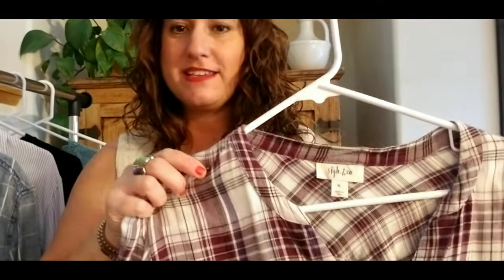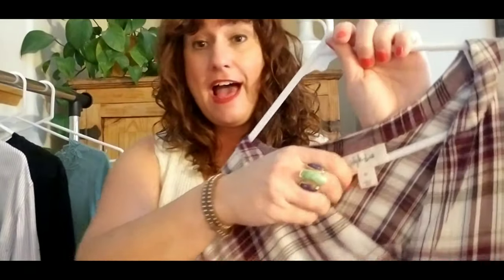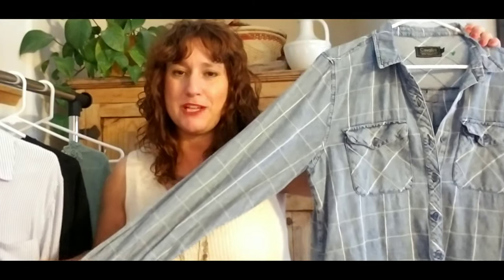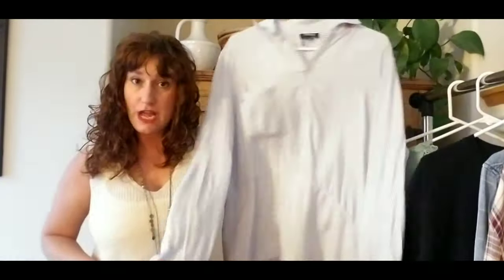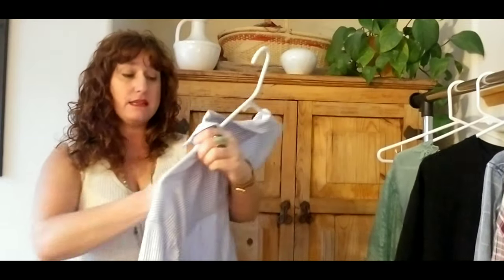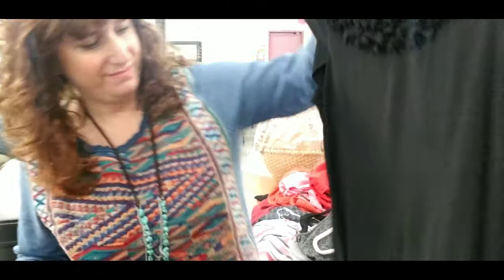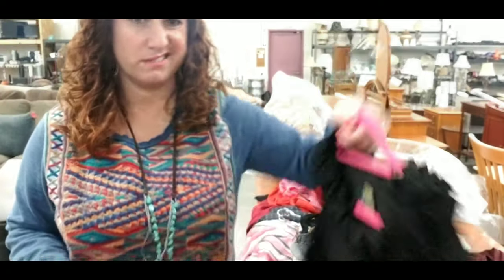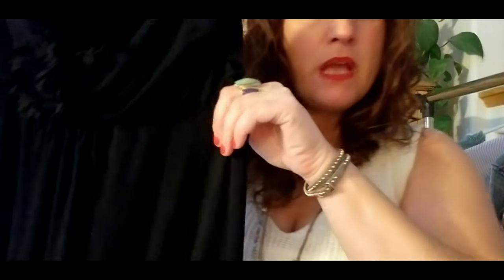Reseller Thrift Store CHALLENGE 2020! Only 20 Mins & $20! Haul To Sell on Ebay & Poshmark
Collaboration with Tori at Girly Grrl  Style. Watch her video too:
In this video, we have a 20/20/20 CHALLENGE. We shop for only 20 minutes, with only $20 to see what we can buy to resell on ebay and poshmark for profit! Fun

I am a Reseller. I sell stuff onLine. I am a part-time Seller on Ebay and Poshmark.
I buy things from Thrift Stores, Yard Sales, Estate Sales, Goodwill Outlet/bins and I flip them online for Profit.
I am self employed and work from home.
I earn an income flipping used clothing online. It's fun, and lucrative, and it's good for the Environment.
Ever wanted to learn to sell on Ebay? Learn to sell on Poshmark? This channel is all reselling online for Profit.
Find educational videos on this channel. As well as Mystery Unboxing videos from Thred Up, Goodwill Bluebox, and Reseller

How to Find Me and My Stores:
EBAY STORE:

Grateful Queen on Poshmark

LIGHTING KIT
DYMO PRINTER
LINT REMOVER
UGG SUEDE CLEANER

Keywords for my Channel:

Self Employed
Working mom
Reselling online
Ebay
Poshmark
Thrifting
Thrift Haul
Thredup
Mystery Box
Unboxing